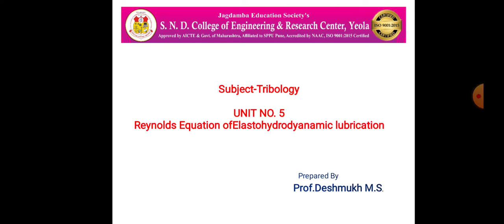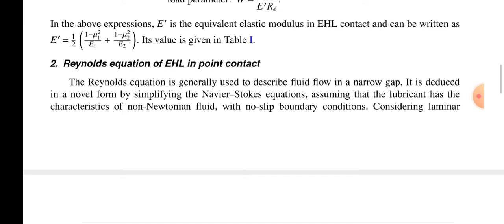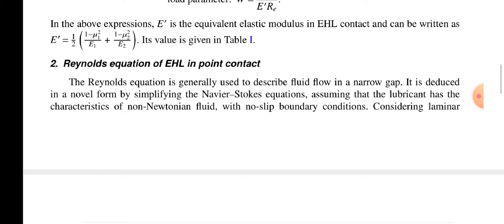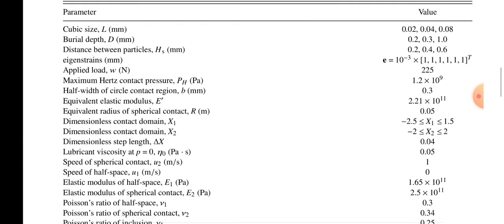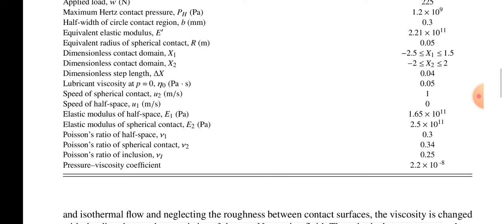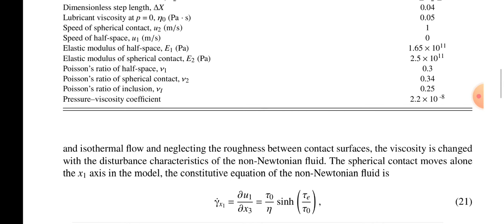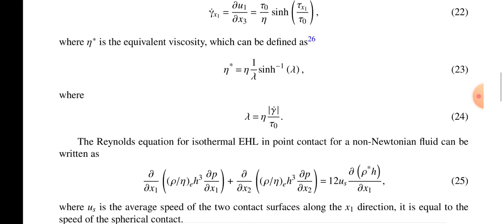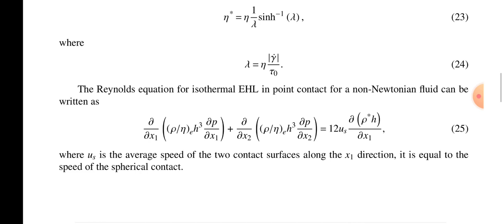Reynold Eq of Elastohydrodynamic Lubrication